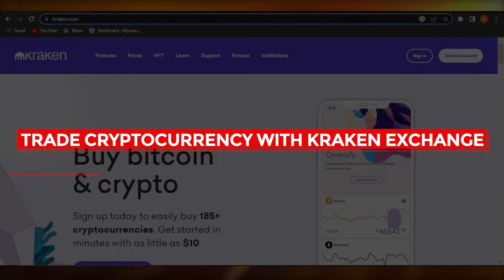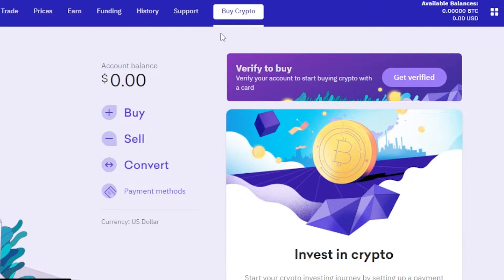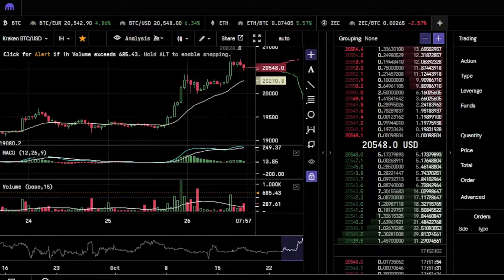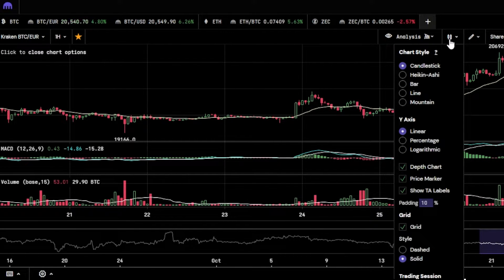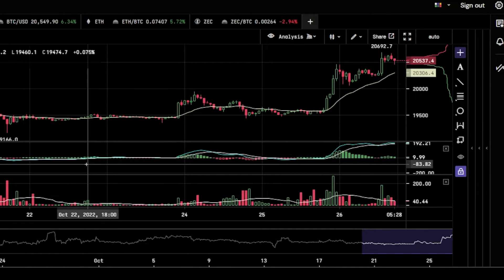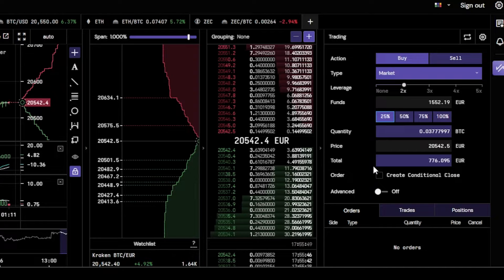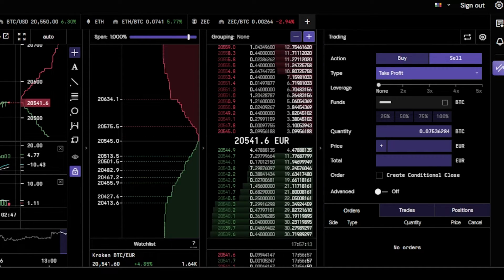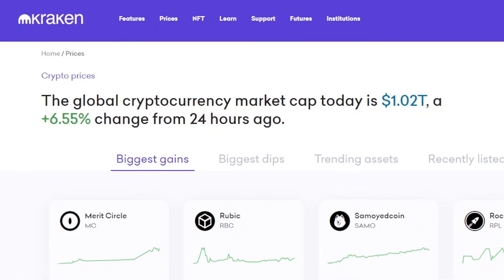How To Trade Cryptocurrency On Kraken Exchange - Easy Tutorial For Beginners (2025)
In this video I show you How To Trade Cryptocurrency On Kraken Exchange. This is super easy and learn to do it in just a few minutes by following this helpful tutorial.